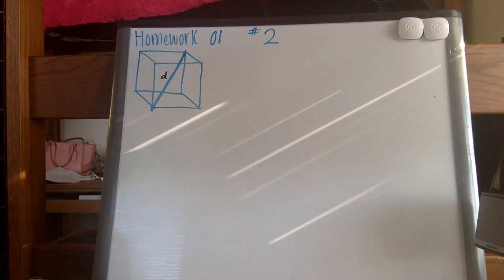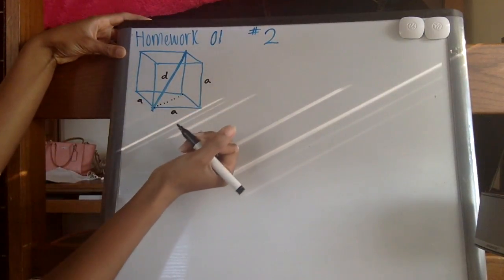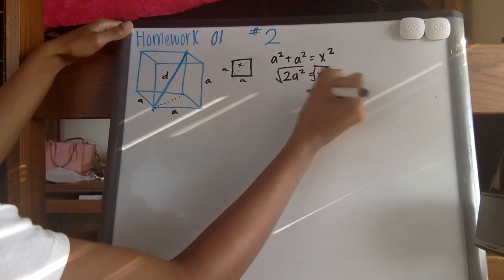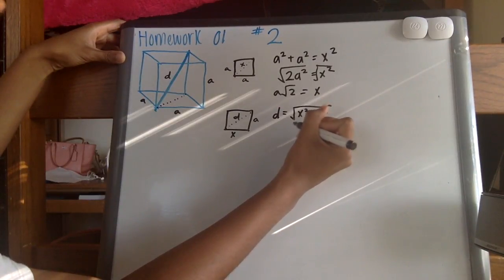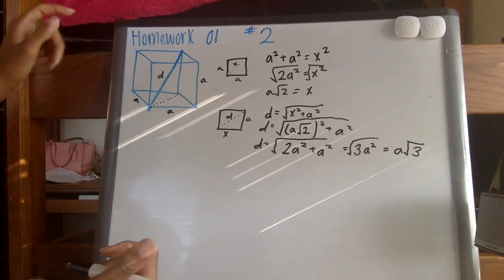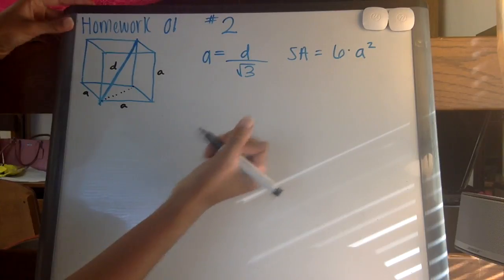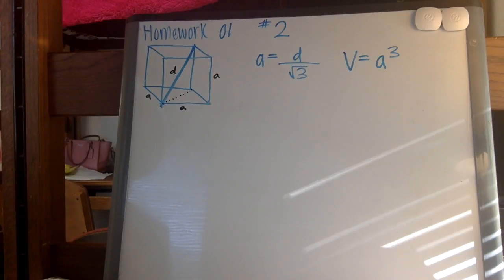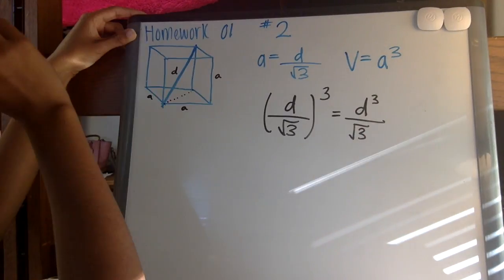Challenge 1000 HW1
This video is about Challenge 1000 HW1